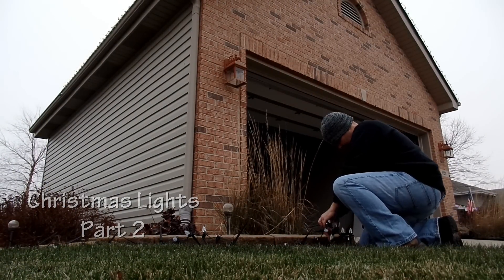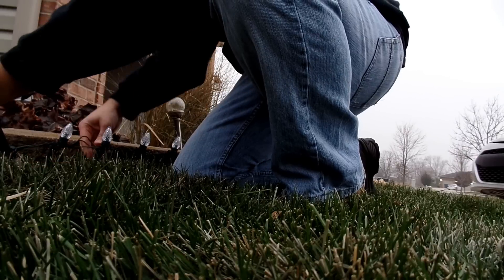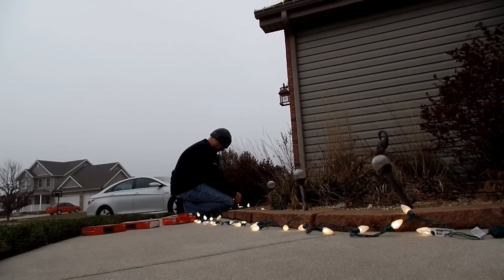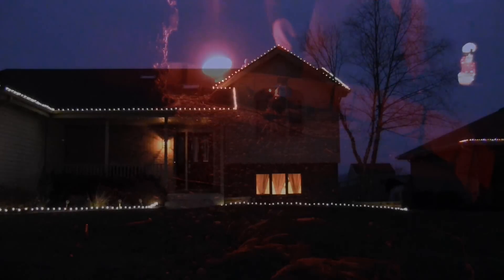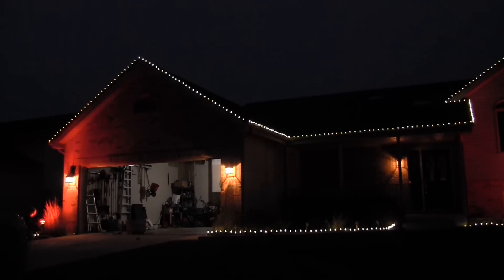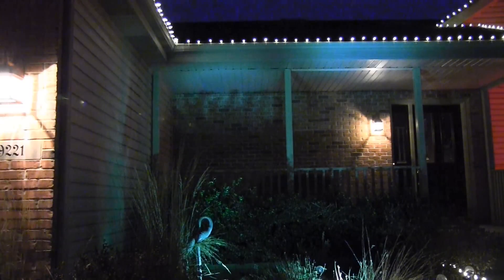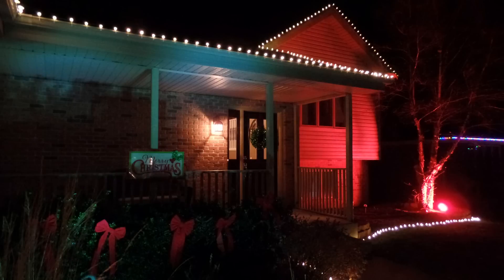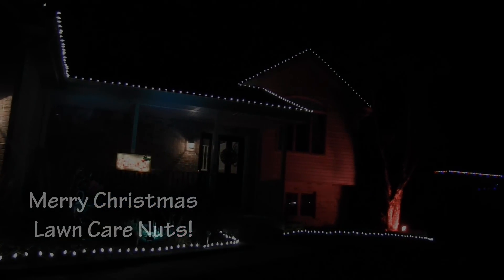How To Put Up Christmas Lights Part 2 : The Ground Game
How to put up christmas lights, clean, simple and classy -- Part 2
Here we are focusing on the ground game. In Part 1 we talked about roofline christmas lights.